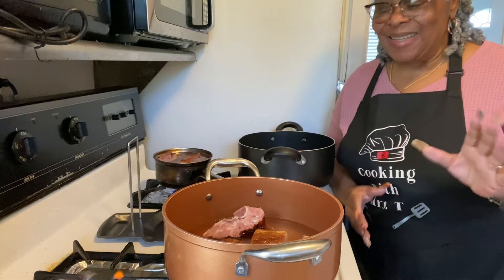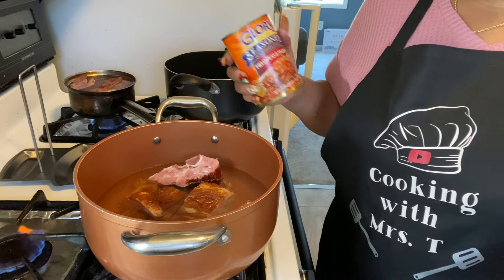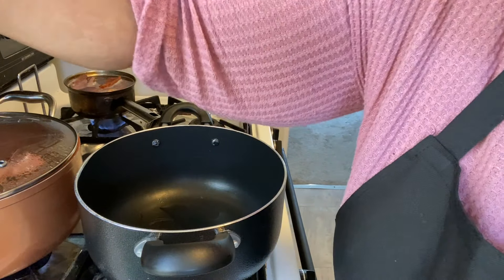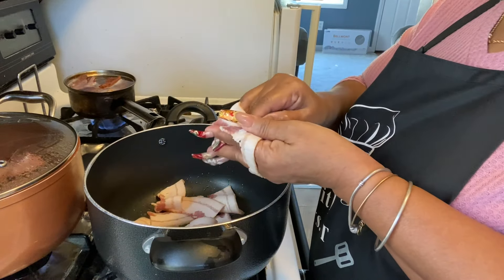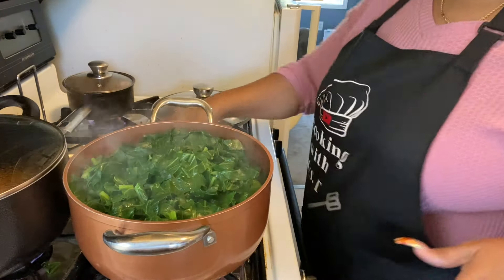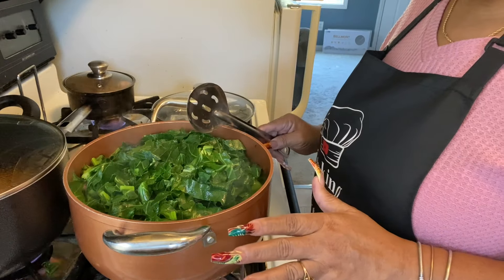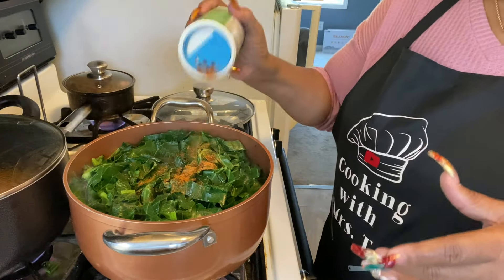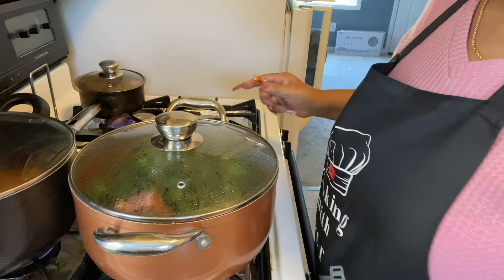Easy Dinner Ideas | southern style field peas, greens & cornbread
Welcome to Cooking with Mrs Joneses Join me in ￼this video ! I am bringing you a tasty Southern dishes with my easy dinner idea! Watch me as I prepare a healthy meal with Southern style field peas￼, vibrant greens and fluffy cornbread it’s a simple recipe yet satisfying meal that perfect for a busy weeknight let’s get cooking!

Cooking with Mrs. Joneses
youtu.be/1AlnNCL-9nI